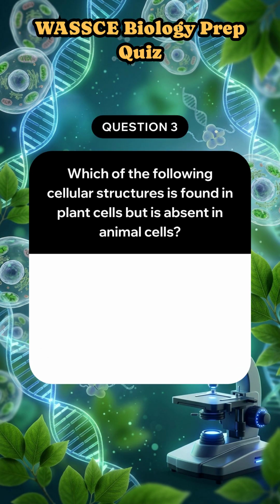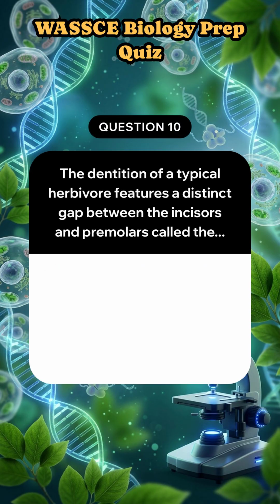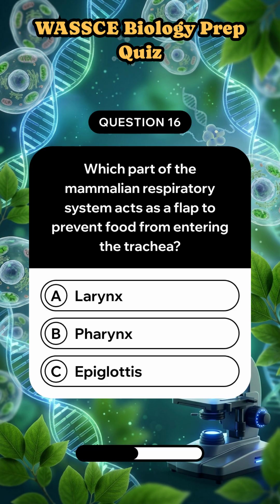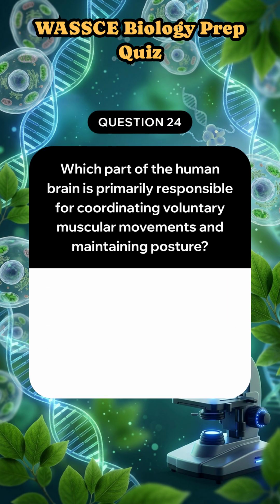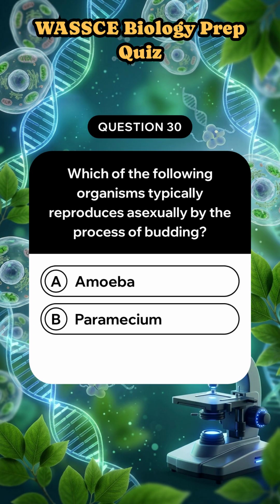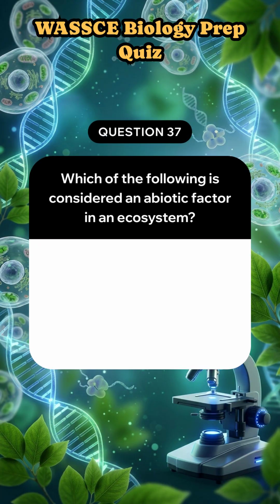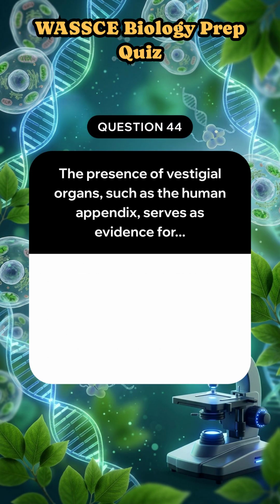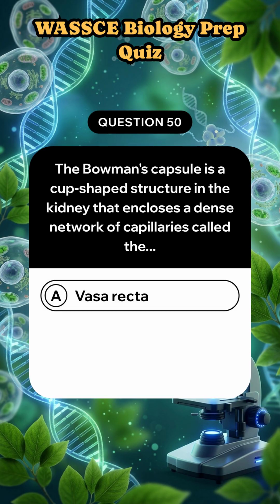WAEC Biology Exam Prep Quiz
🧬 How well do you really know biology? Put your knowledge to the test with this WAEC exam prep quiz covering key concepts you need to ace your exam. No notes. No hints. Just you and the science.